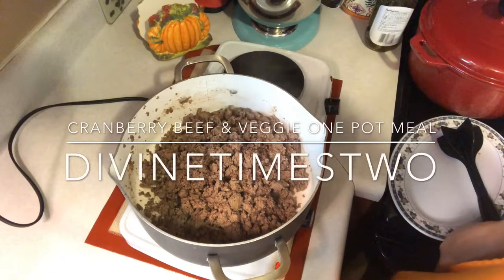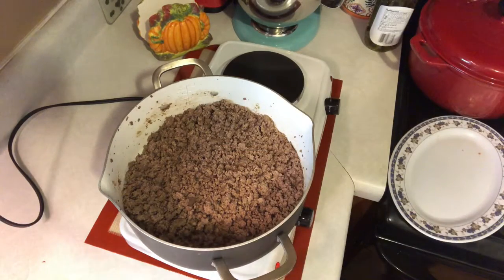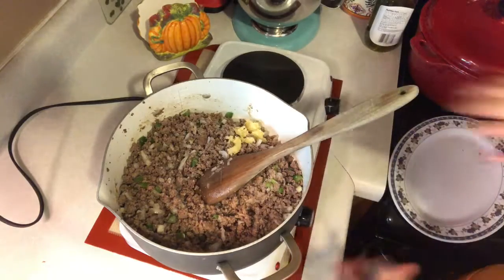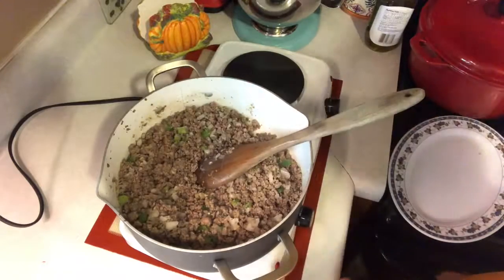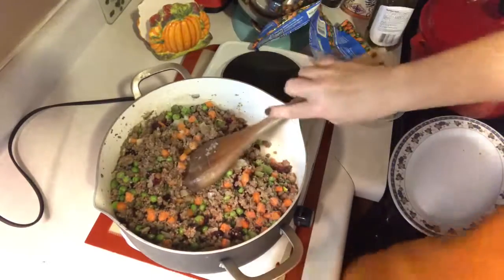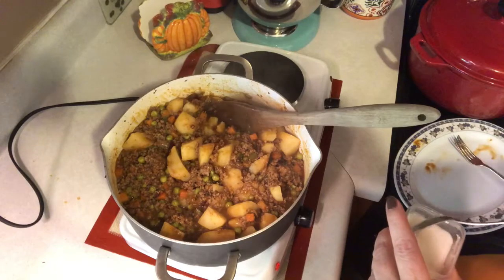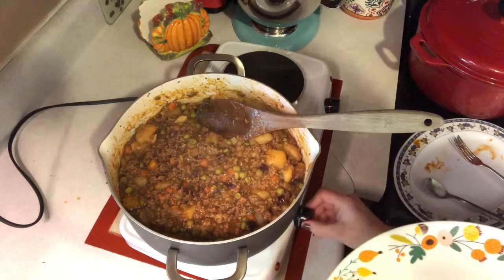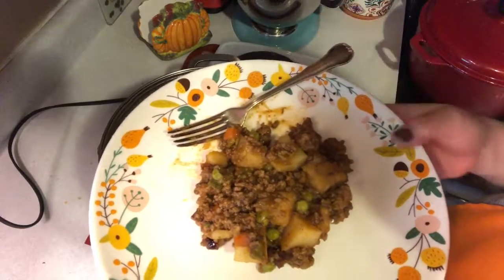Cranberry Beef & Veggie One Pot Meal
OPEN ME FOR DESCRIPTION OF ALL THINGS…. cooking up a fall inspired one pot meal of cranberries, ground beef and veggies.  It is delicious! If you love cranberries we are sure you and your family will love this dish.

Don’t forget to hit the notification (bell) button so you won’t miss out on any of our future videos.

REMEMBER, BE KIND, POSITIVE, AND DIVINE!

Visit our blogger page to print out recipes
DivineTimesTwo.blogspot.com

*Intro video and music was created by DivineTimesTwo

All of our videos disclose our honest opinions and suggestions. Any information expressed about any products, people, or companies are completely our own opinions.